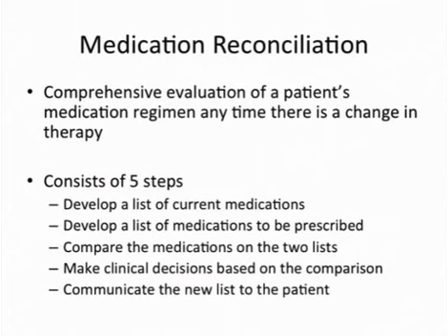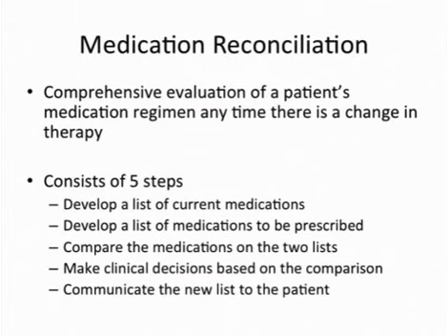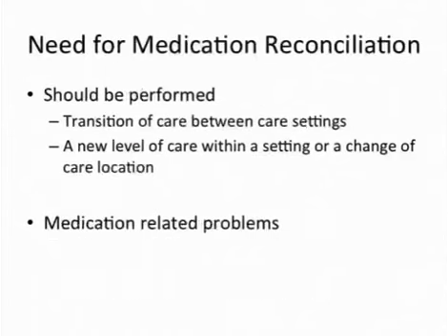Part 4 Care Transitions